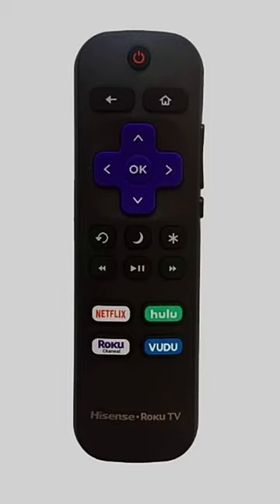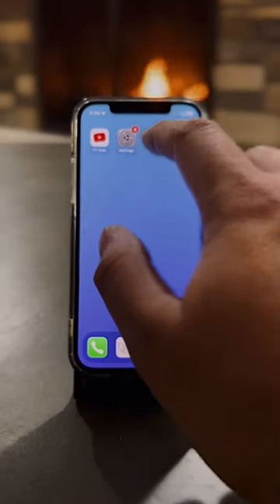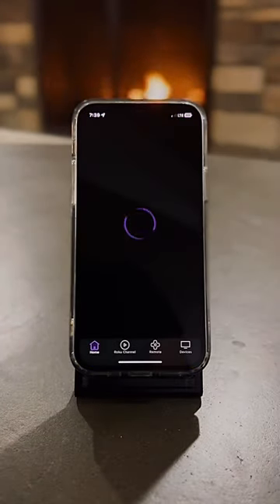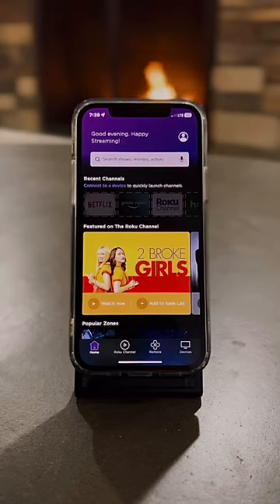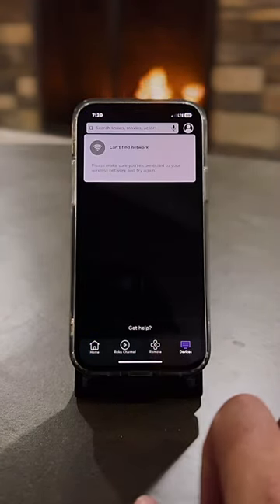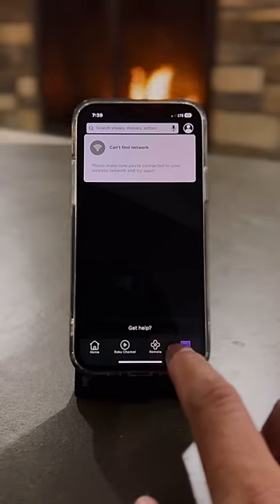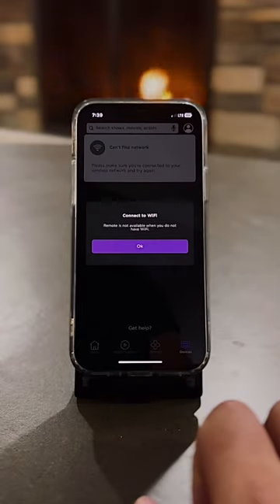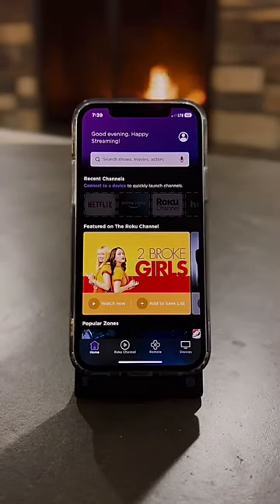DID YOU LOSE YOUR ROKU REMOTE? DOWNLOAD THE APP AND NEVER HAVE TO DIG IN THE COUCH AGAIN!